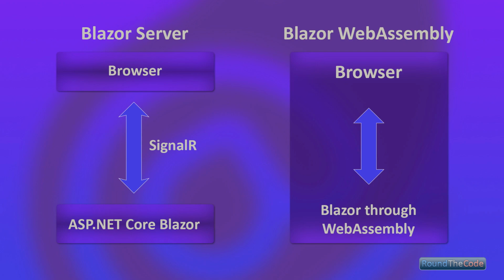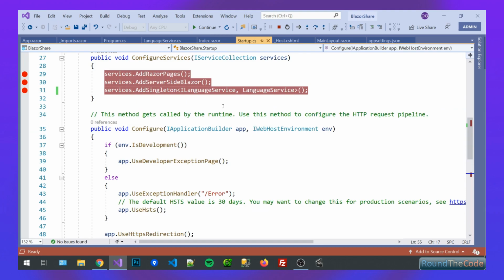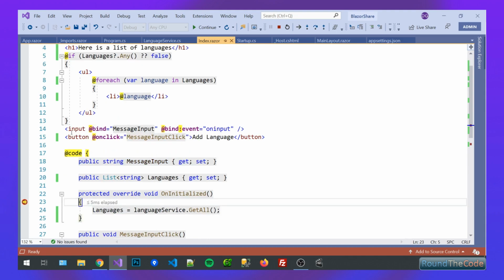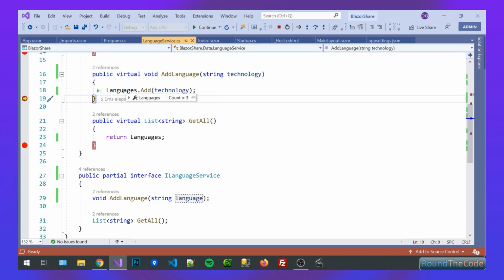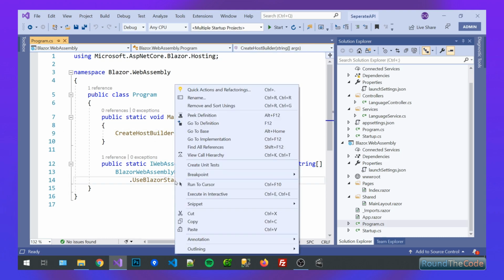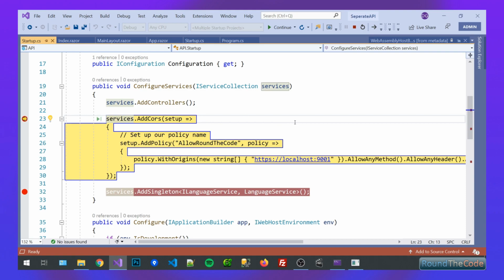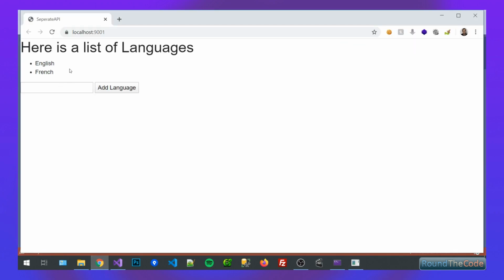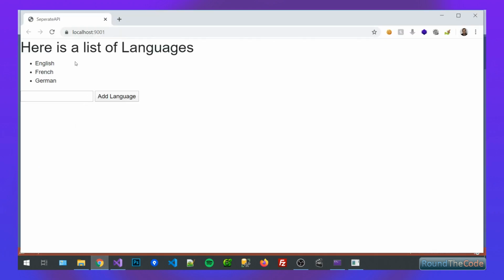Introduction to Blazor Hosting Models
Running through the differences between the different Blazor Hosting Models, namely Blazor Server and Blazor WebAssembly.

Blazor Server uses a SignalR connection to connect between the client and the server. In contrast, Blazor WebAssembly can use an API to support server-side functionality.

We then talk you through two separate demonstrations. One to show case Blazor Server, and the other to demonstrate Blazor WebAssembly. In both demonstrations, we show you how to set up dependency injection, how to load and add data into your Blazor application.